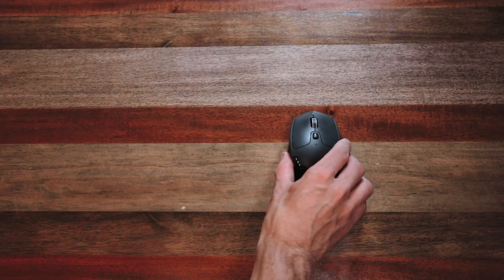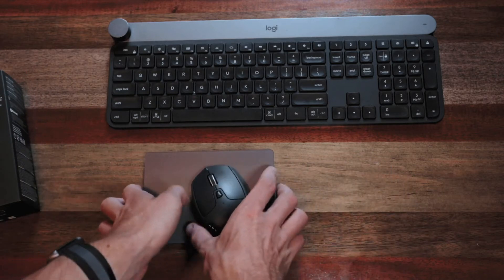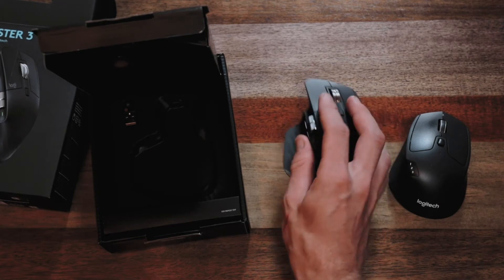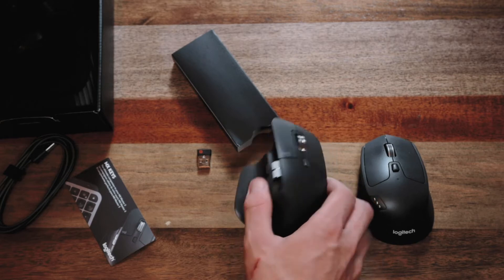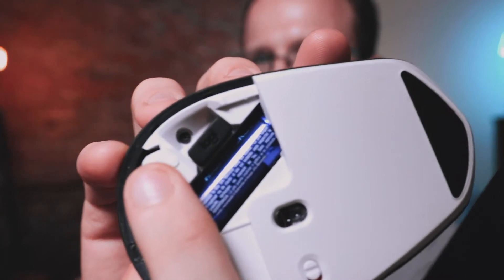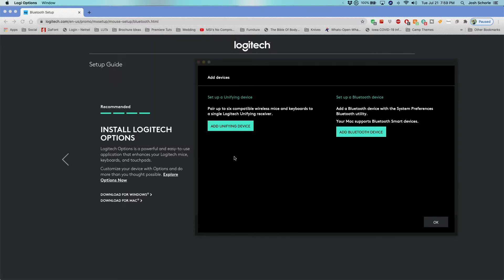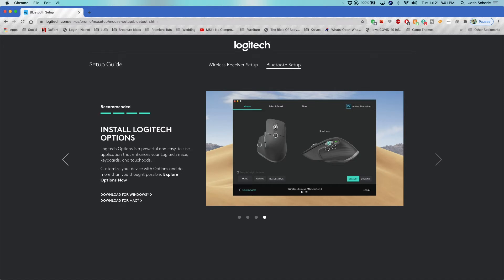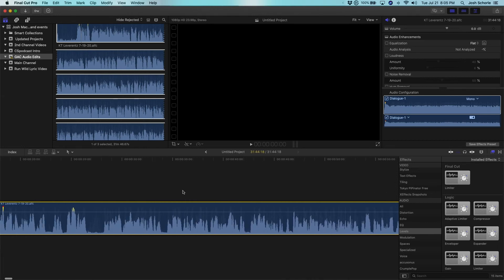Can This ONE MOUSE Replace TWO? | Logitech MX Master 3 Review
I was tired of wasting time in an edit constantly moving my hands back and forth between a keyboard & trackpad. so I thought I'd try out a mouse that combines the two to see if it can speed up my workflow and quite possibly yours!

MX Master 3
Apple Trackpad

My Gear:
Canon 80D
My other camera
Wide Angle
Sigma 18-35mm
Bendy Tripod
Camera Mic
DeadCat for the Camera Mic
DJI Mini 3 Pro
Mic for Voice Over Recording